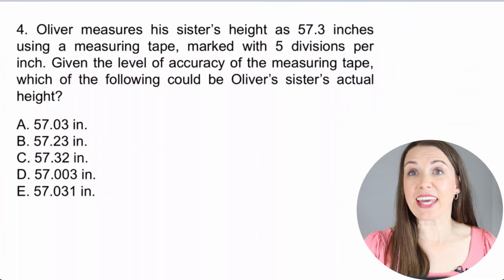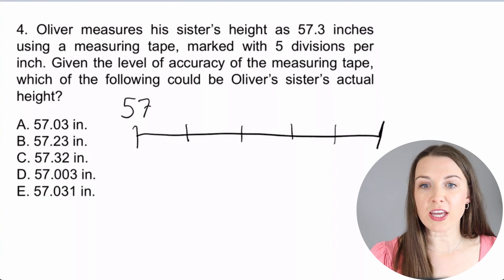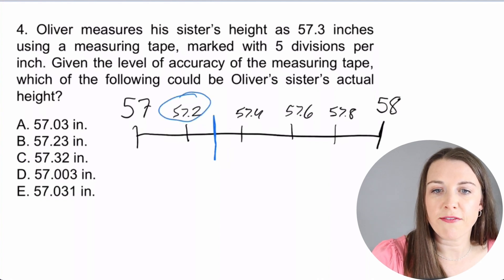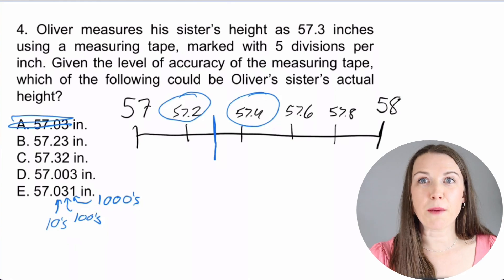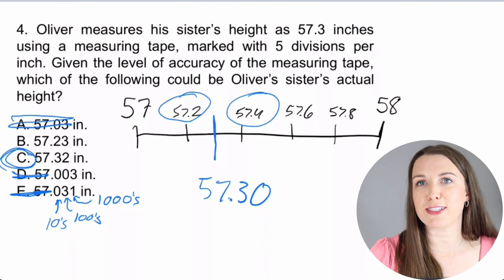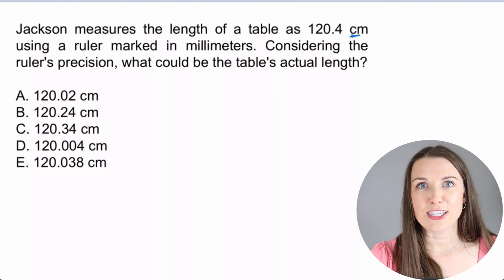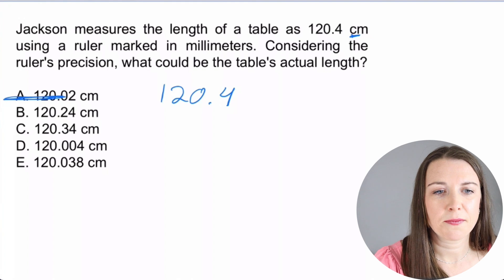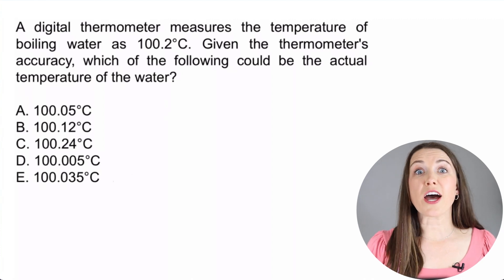Math Practice for GED and HiSET: Part 2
Ready to rock the GED math test or the HiSET math test? These practice math problems will help you pass your test.

Preferred calculator for test: TI30xs (the blue one!)